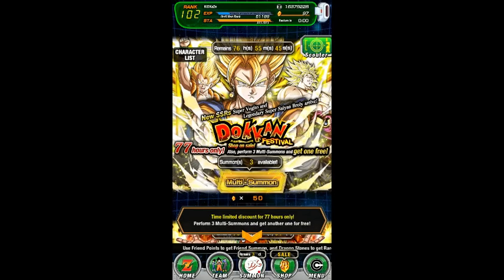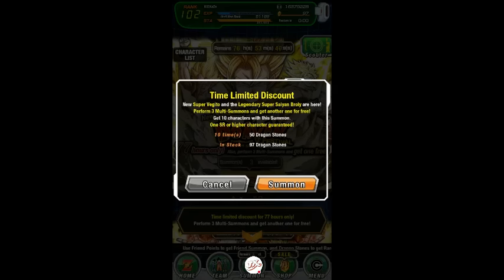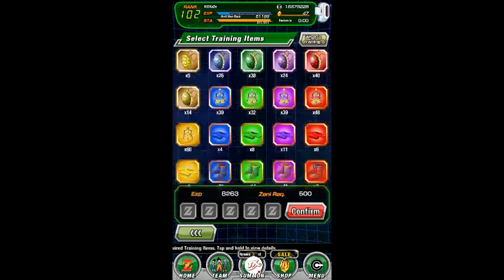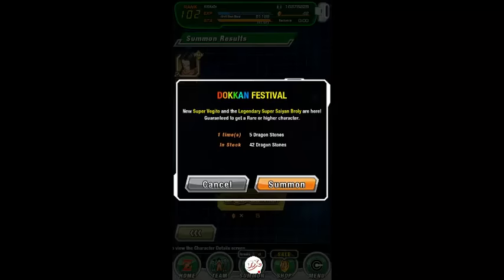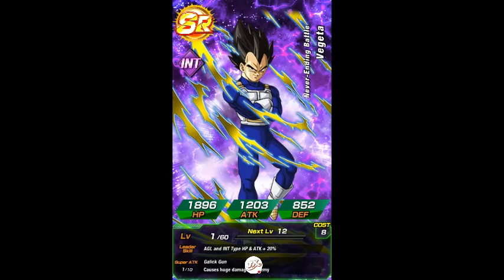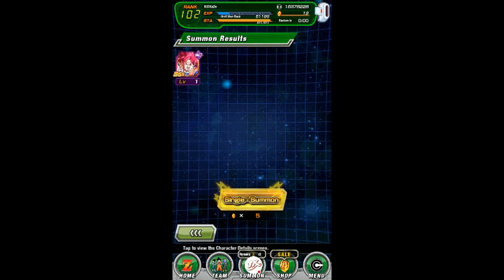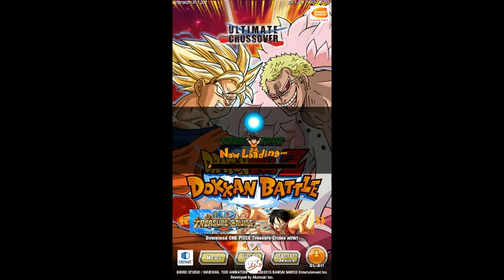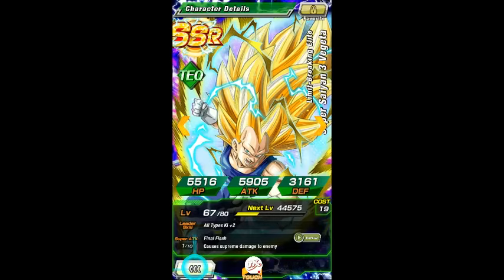SUPER VEGITO IS HERE!! SO MANY PULLS! Dokkan Battle (Global)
Until next time keep it trippy and keep it 100 PEACE !